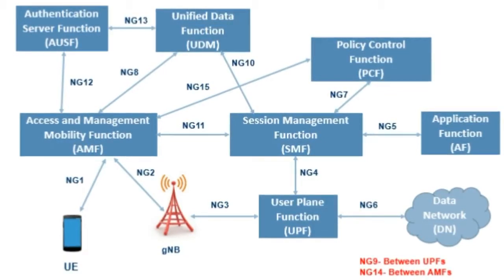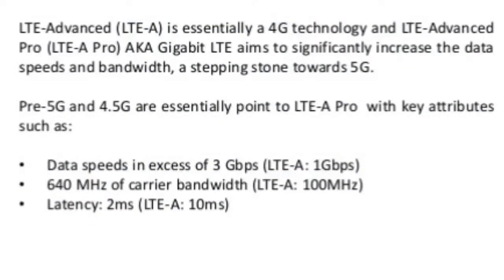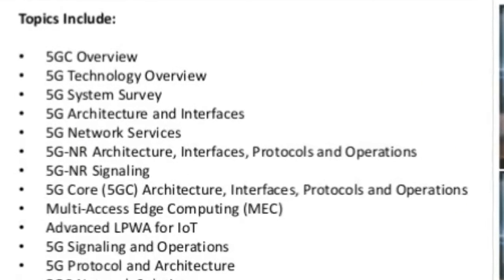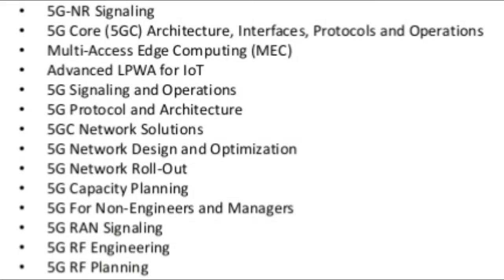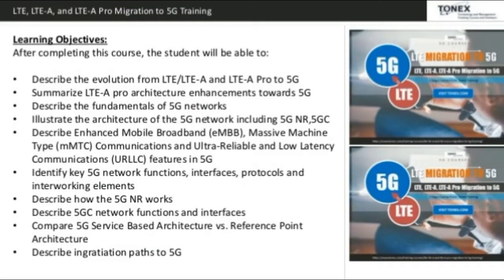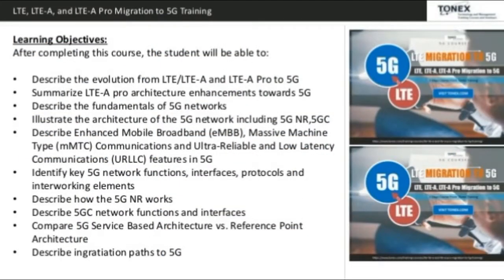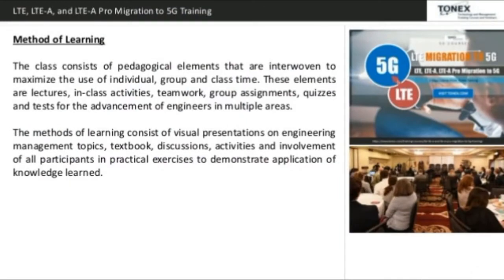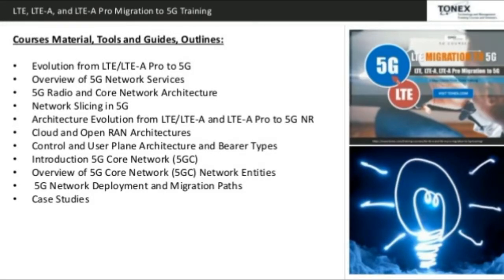LTE, LTE A, and LTE A Pro Migration to 5G Training : Tonex Training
LTE, LTE-A, and LTE-A Pro Migration to 5G Training covers LTE, LTE-Advanced, LTE-Advanced Pro, features and enhancements and migration towards 5G.  Other topics include: 5G NR, Air Interface Architecture, 5G Core (5GC) Architecture, Nodes, Interfaces, and Operation.